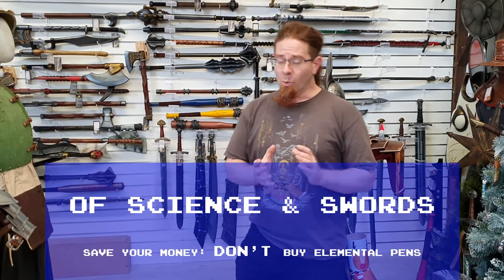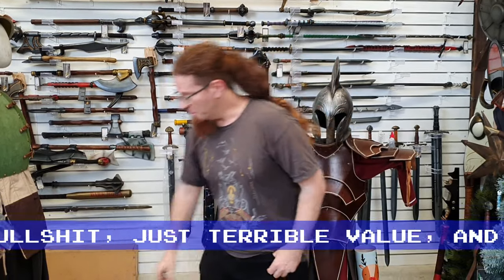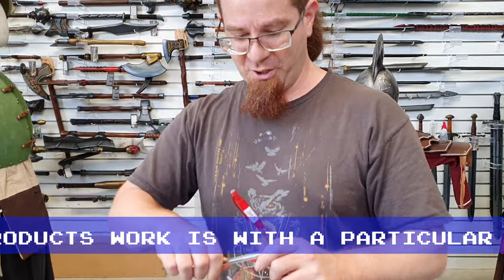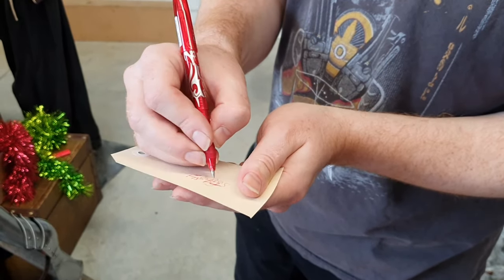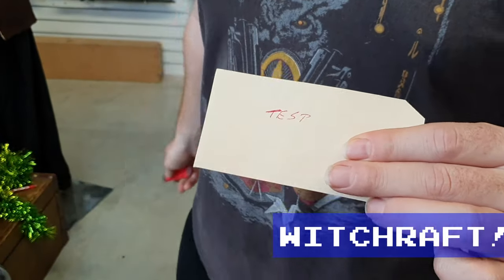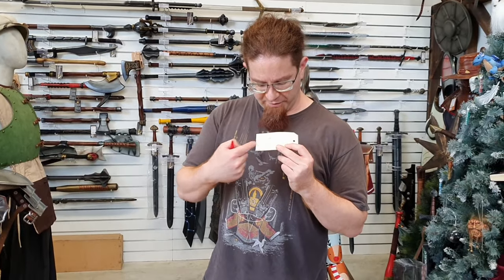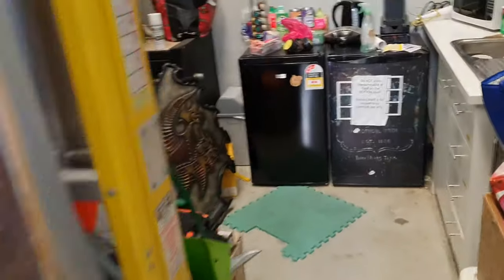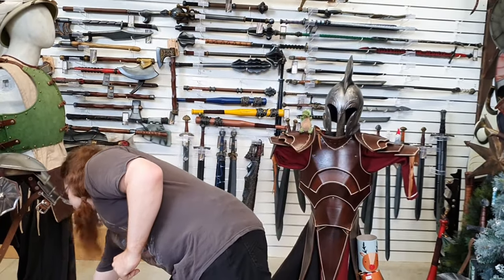LARP Props - Generemental Ink Pens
Customers asked us to start stocking Elemental Ink pens.

But why get the brand name prescription when the generic will do just fine?